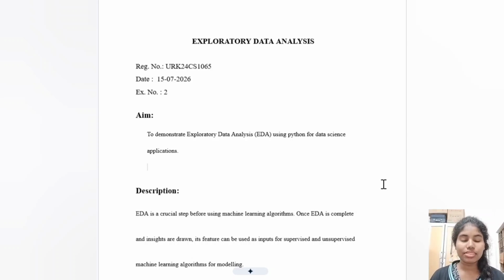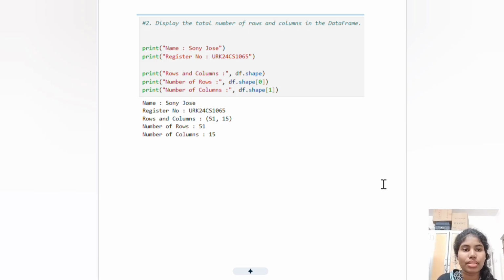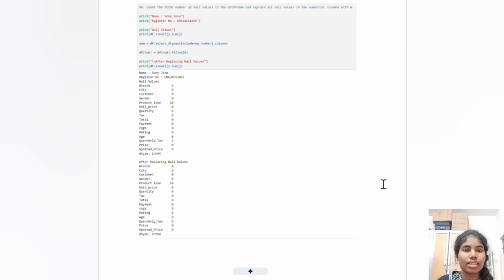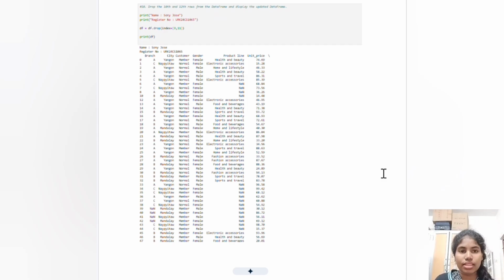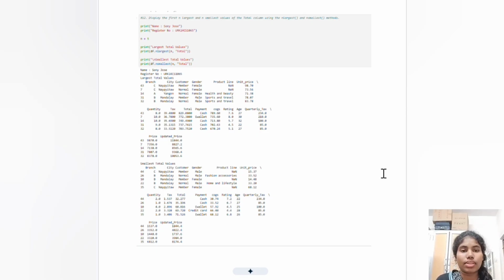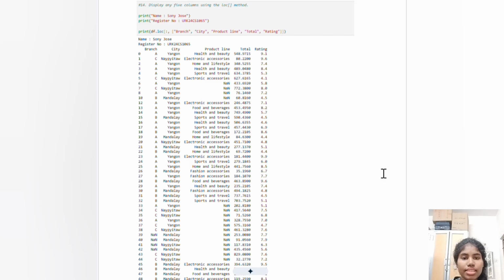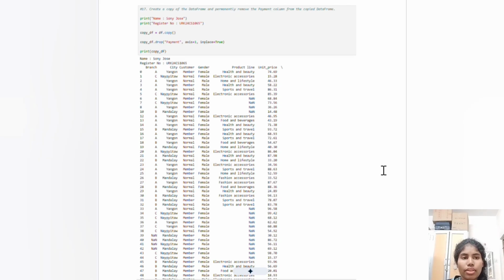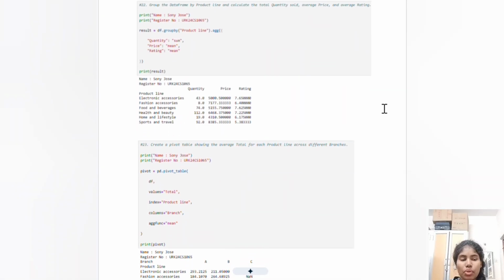URK24CS1065 _ EXP2 _ DSLAB